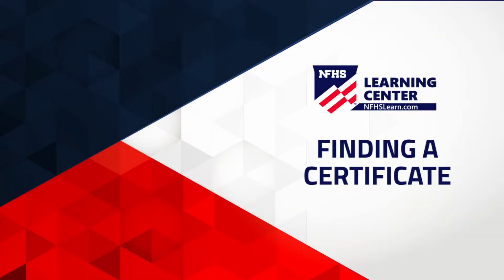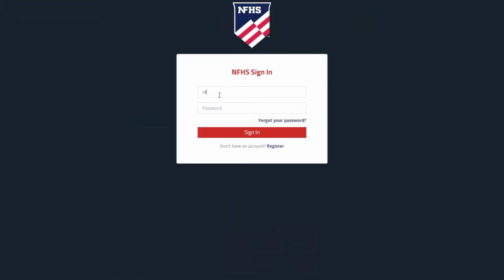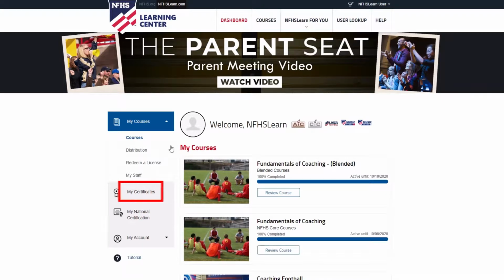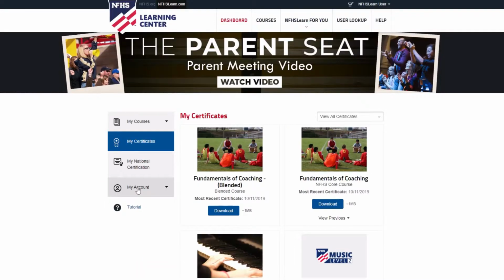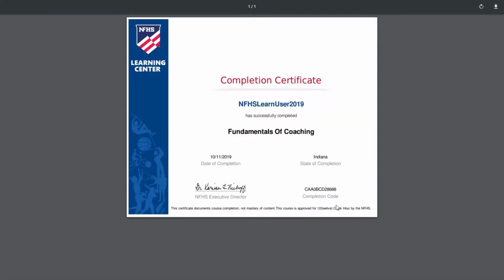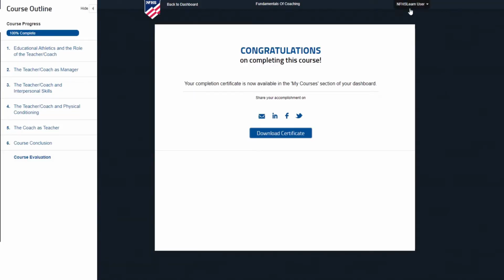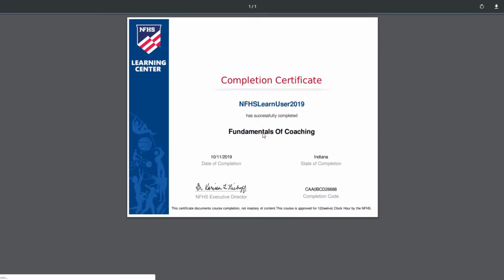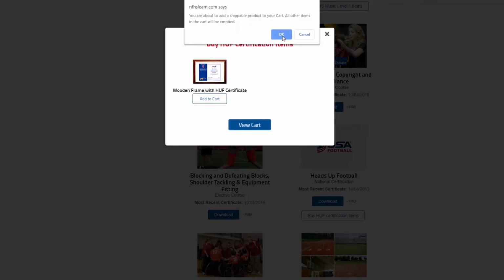Finding a Certificate (Tutorial)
This in-depth tutorial shows you how to find your certificate after completing a course on the NFHS Learning Center.